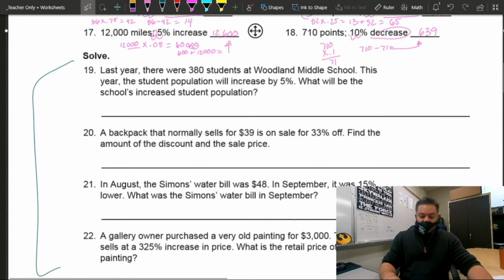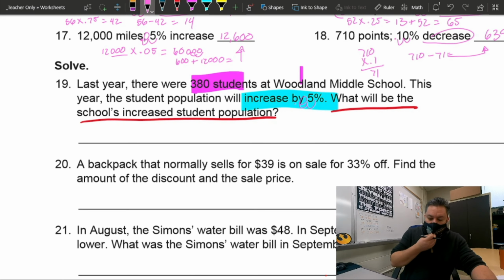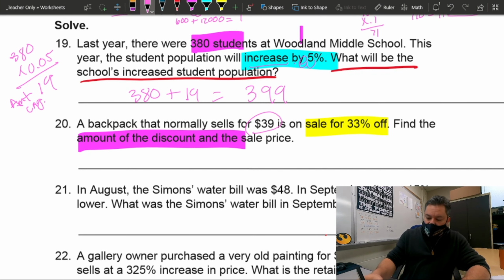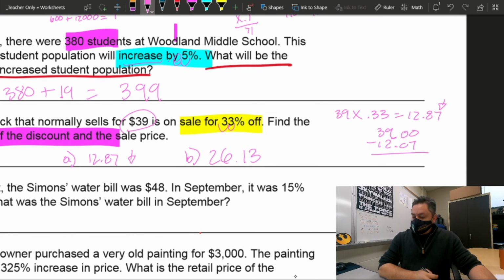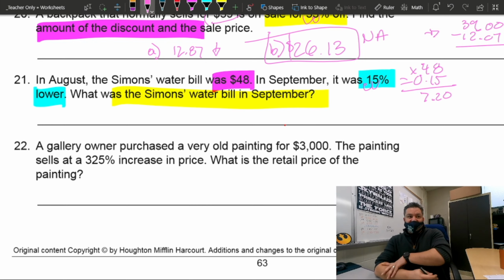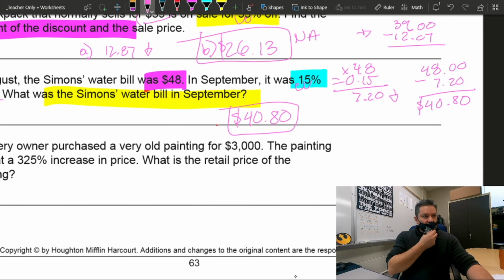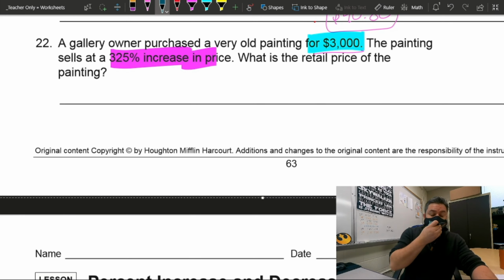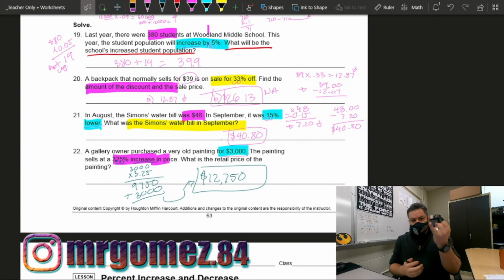Amount Change & New amount word problems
In this video, we do some word problems on percent change, specifically on amount change and new amounts
TEK 7.4.D

My Cameras

My Gear
GoPro Accessories

Bucklos wheelset

12mm to 9mm QR Adapter Thru Axle Hub Quick Release 100/135/142/148mm Bicycle Front Wheel Hub Adapter

Cranksets:
IXF

Ganoper 104bcd

Cockpit:
Wake 780mm Handlebar

Headsets:
Funn Descend Lower Headset ZS56/40

Groupsets:
11 Speed Cassette 11-50